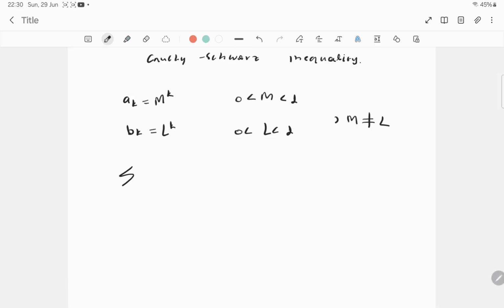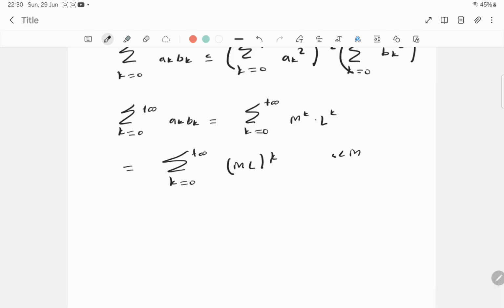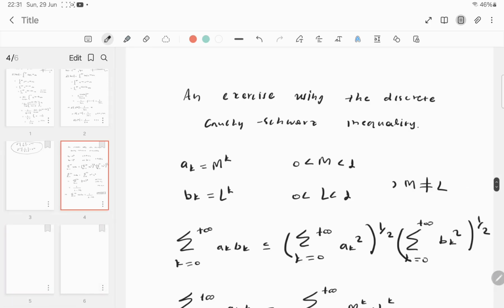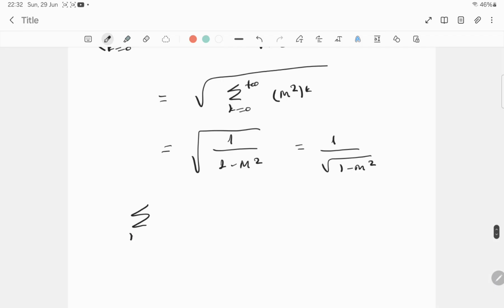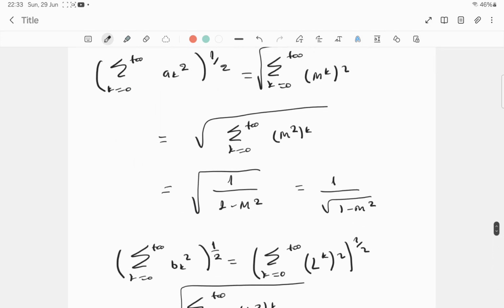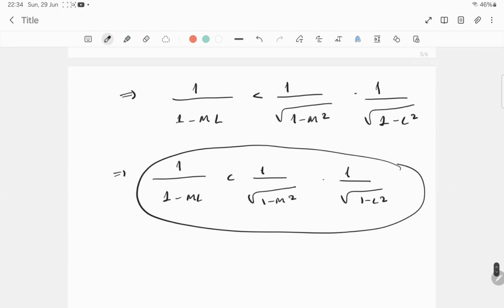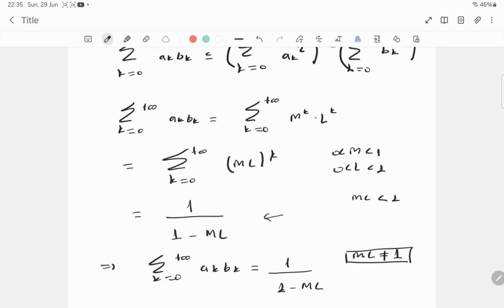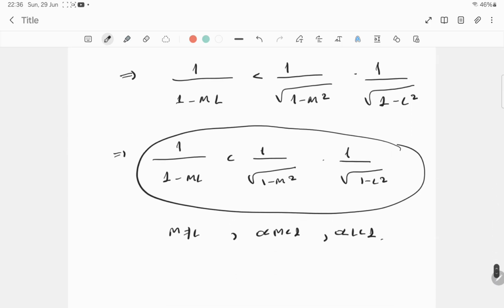A good exercise employing the discrete Cauchy Schwarz inequality.